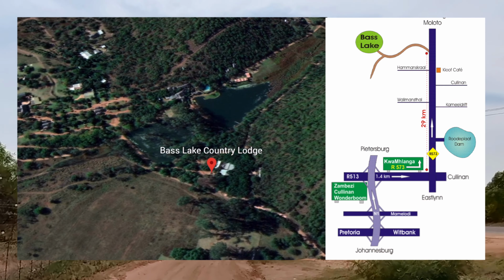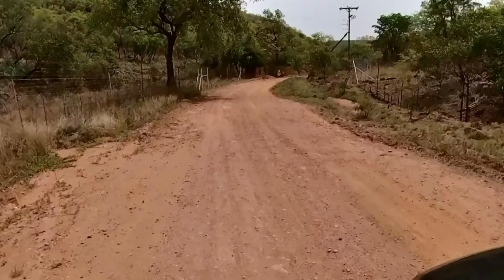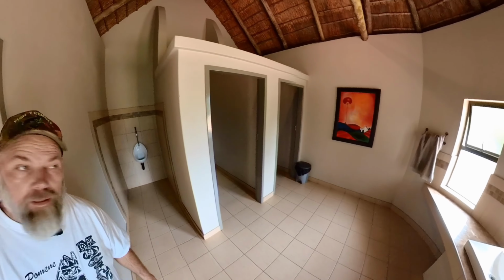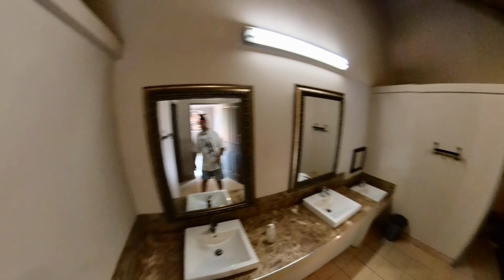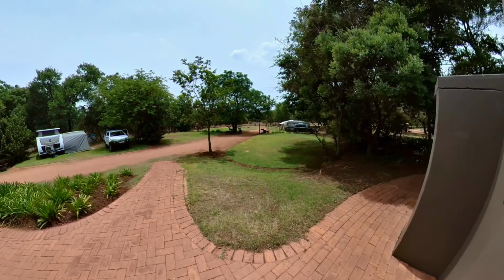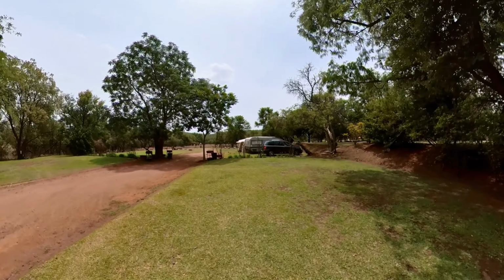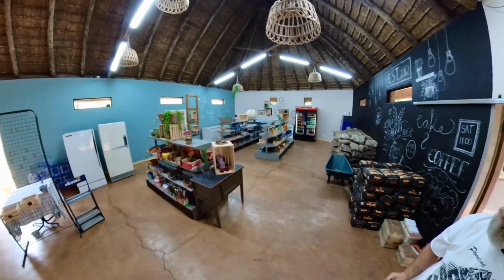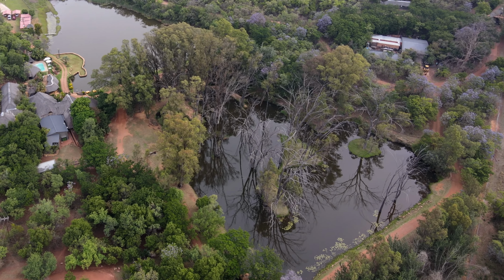Bass Lake Country Lodge